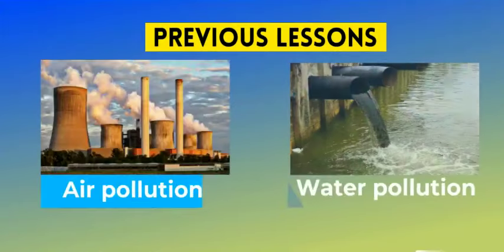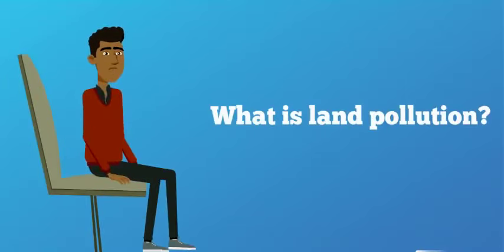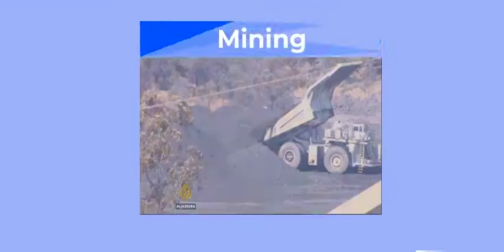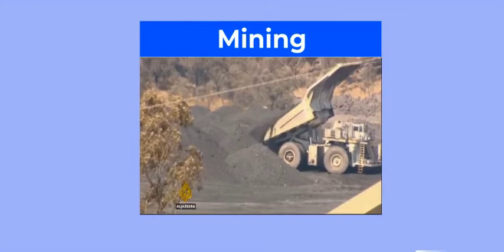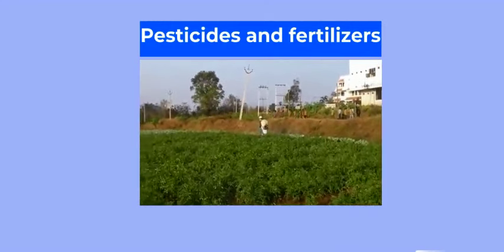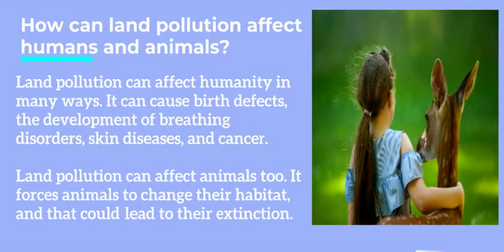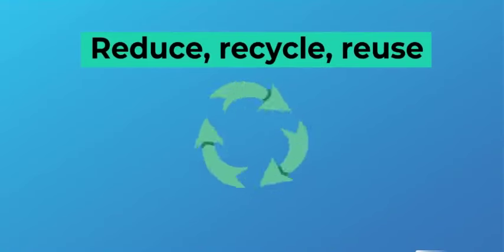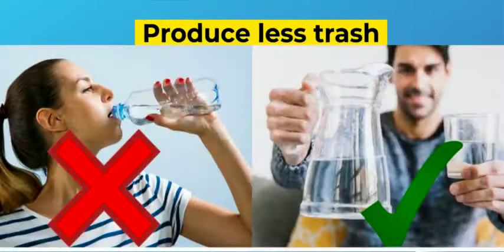Land pollution (causes, effects, and solutions)